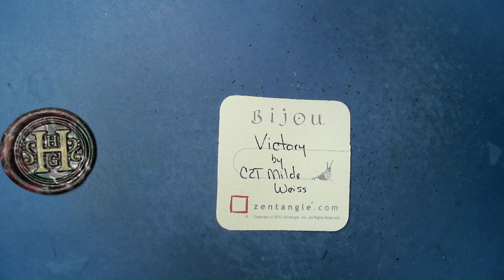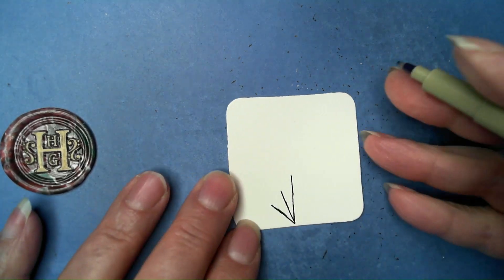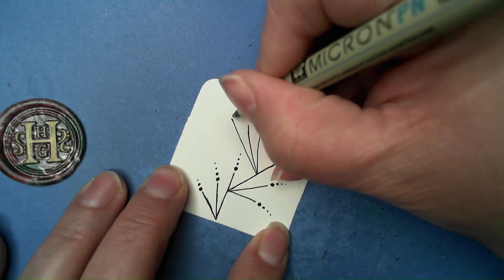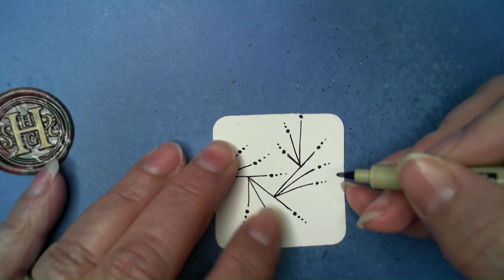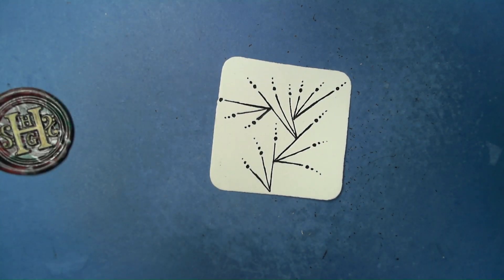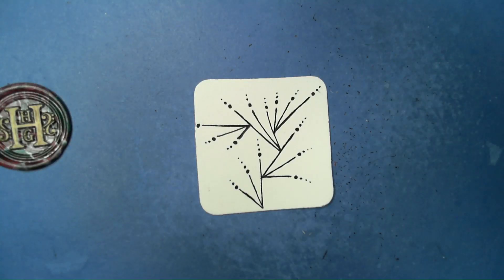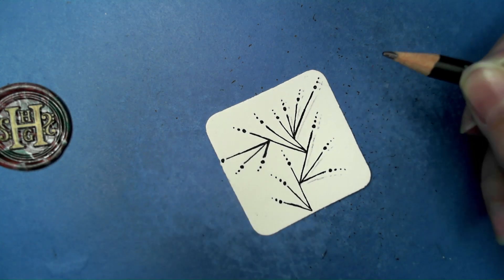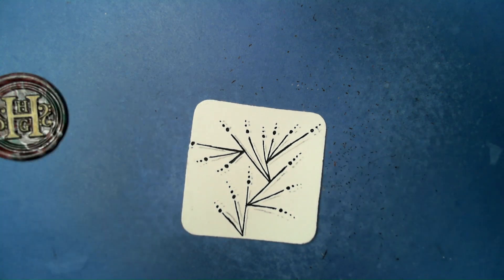Victory | Zentangle® Quickie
Victory was created by CZT Milde Weiss.

Happy Tangling!!!